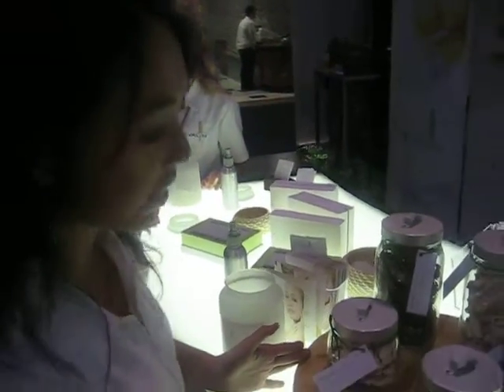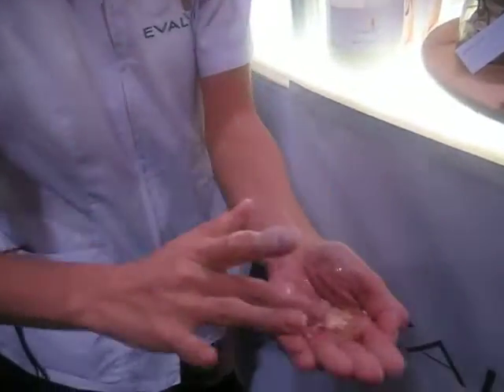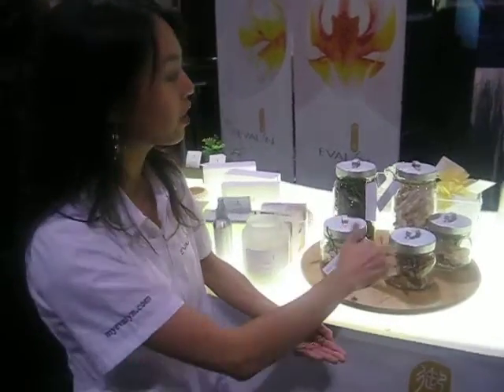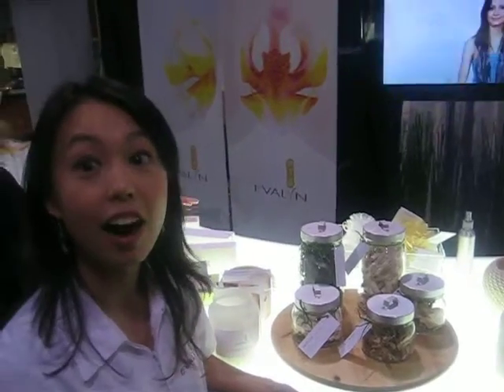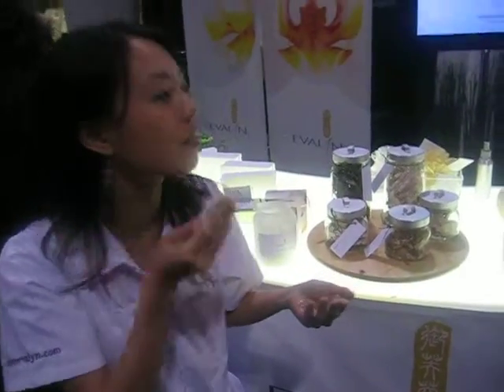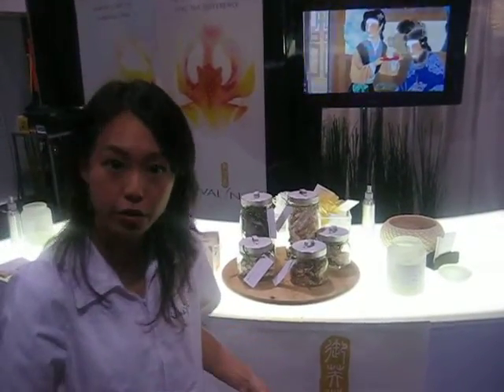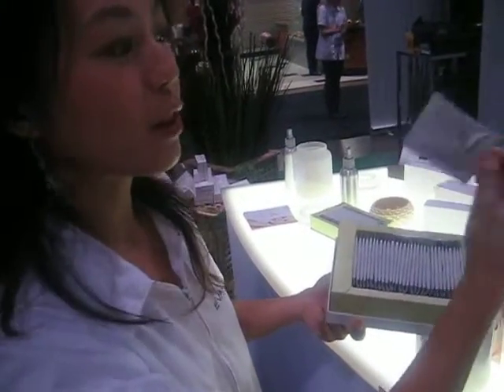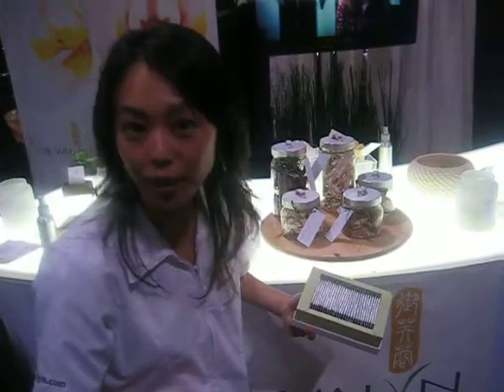My Evalyn @ IMAT 2010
Evalyn uses all natural ingredients, sundried and grounded so "molecular properties are still in there". just add water and
apply to your face as a great moisturizer.
Used by the Empress in China, back in the day.
There is also a carrying packages for those on the go.

About IMAT
The International Make-Up Artist Trade Show is the make-up world's biggest gathering. Thousands of make-up artists, vendors and enthusiasts discuss, display and collect the best the industry has to offer. Make-up pros from fashion and film (including Oscar, BAFTA and Saturn award winners) provide education and demonstrations at IMATS, and new products often debut there. IMATS also features a make-up museum and an Afterglow party, where trade-show guests can socialize.

Before IMATS, there were no trade shows specifically designed for make-up artists, although cosmetic companies had expressed a desire for such an event. In response, Make-Up Artist magazine publisher Michael Key held the first IMATS in August 1997 in Los Angeles. It allowed artists to customize what they wanted to see and it offered a diverse mix of products, demonstrations and education from industry leaders.

Like Make-Up Artist magazine, IMATS continues to educate and connect make-up artists from around the world. The show is held six times annually—in Los Angeles;  New York; London; Vancouver, B.C.; Sydney; and Toronto.

at Toronto Congress Centre, Toronto.